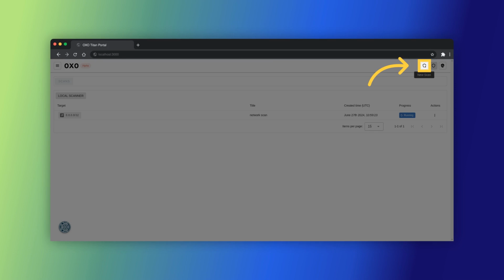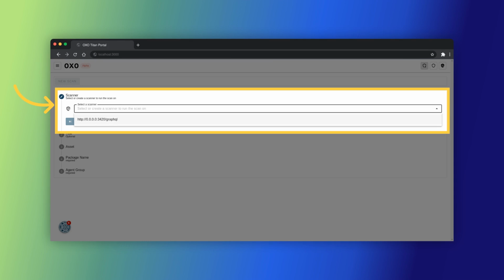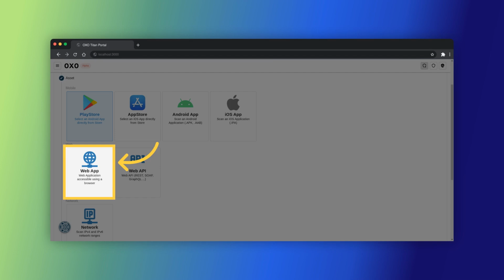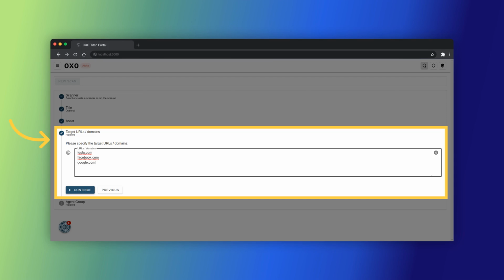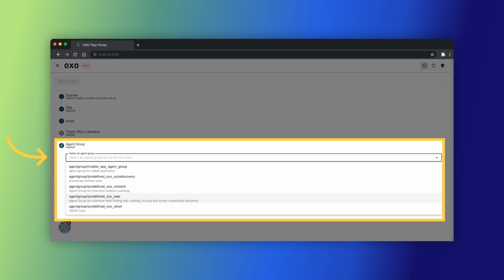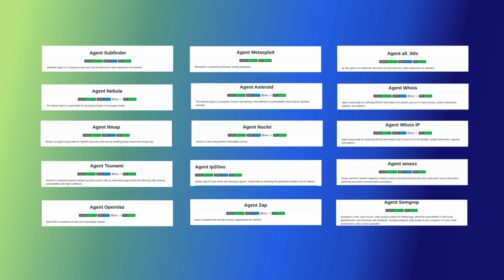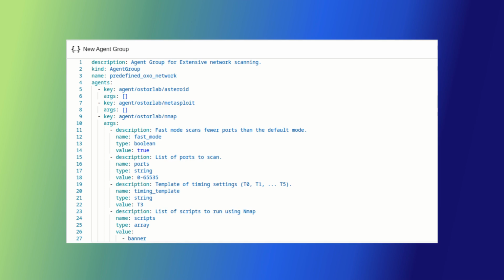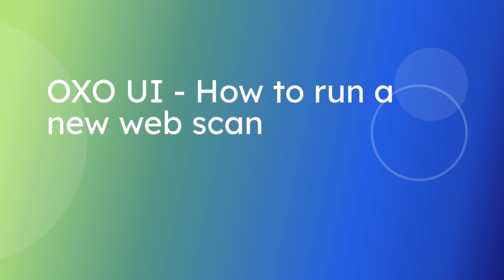Onprem UI How to run new web scan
Learn how to run a web scan using the Oxo UI platform.
This tutorial covers initiating a scan, selecting a scanner, specifying scan details (title, asset, agent group), and submitting the scan.
Effortlessly navigate the scan setup process for web applications, APIs, and networks.

0:00 Intro
0:16 Accessing the Run Scan Page
0:37 Scan Details: Scanner, Title, Asset
1:24 Agent Groups Explained
2:14 Submitting the Scan
2:22 Summary